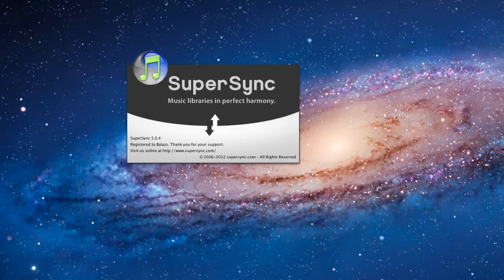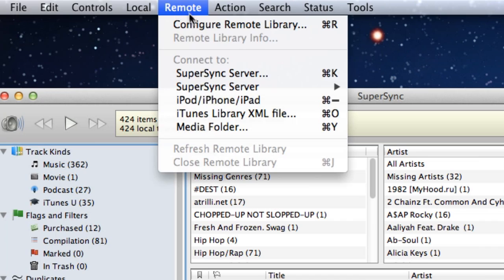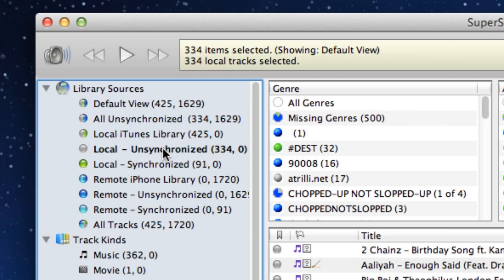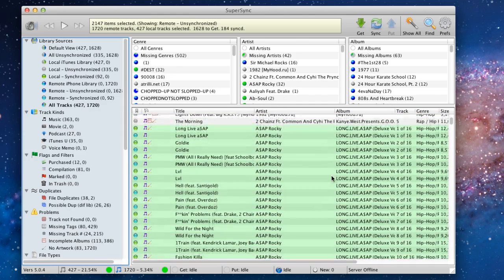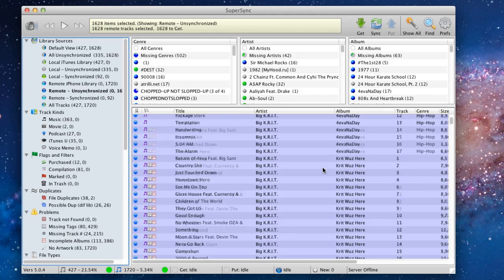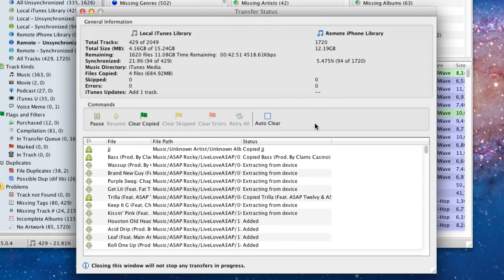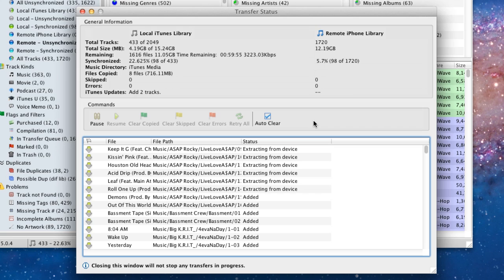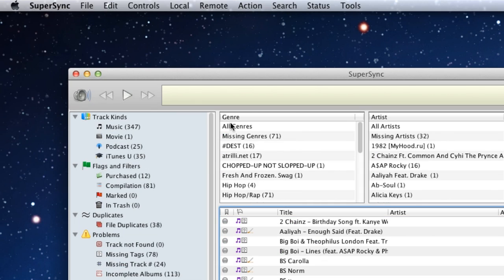SuperSync-iOS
Move iTunes music, videos, and playlists from any iOS device onto your computer in minutes. A step-by-step tutorial.